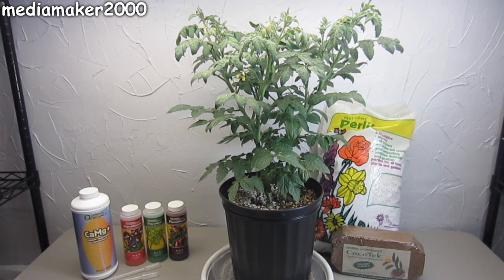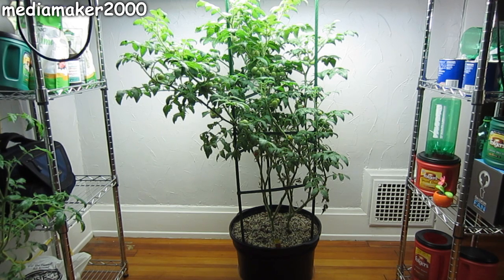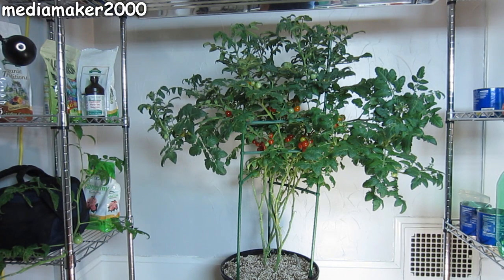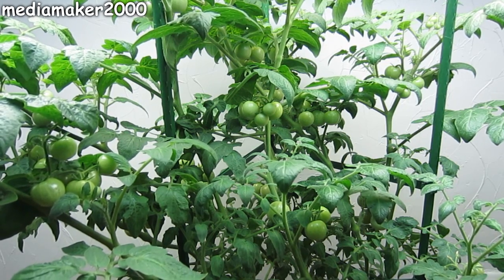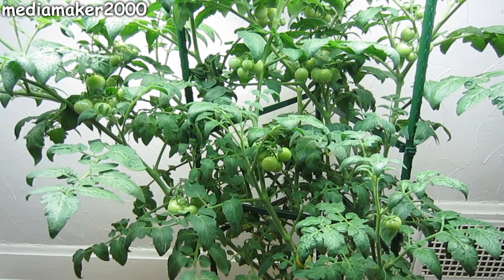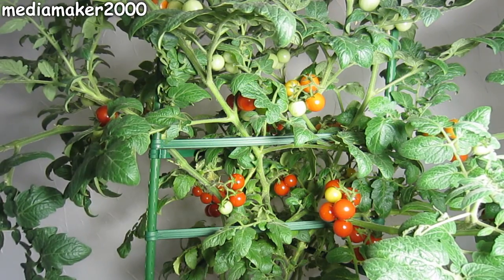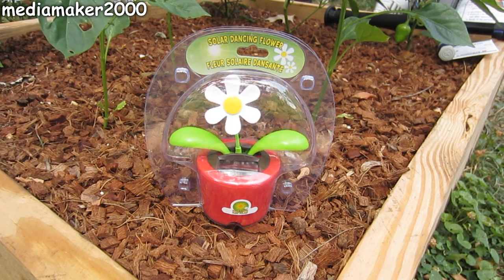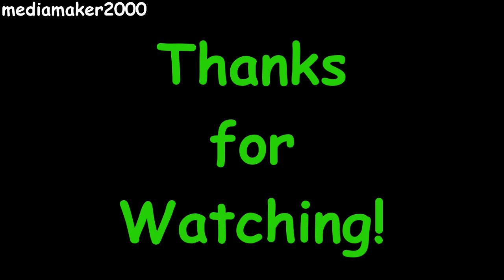Easy Hydroponic Tomato - No Pumps! Final Report - Experiment DIY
A very easy and simple hydroponics system that's perfect for the beginner...

The nutrients I use here are the 3 part General Hydroponics three part flora nutrient system. A tried and true nutrient lineup that might be the most used nutrients in the world. I'm also using General Hydroponics calcium magnesium nutrients as suggested in their drain to waste program to avoid BER (blossom end rot).

I had to change the nutrients to 4ml grow, 4ml micro & 4ml bloom from
1ml grow, 4ml micro & 7ml bloom since it was an indeterminate tomato plant.
The nutrient amounts and rations recommended were for plants other than tomatoes and not for determinate plants. I had to change the ratios due to that fact.

This tomato plant is a Bonnie Husky Cherry Red Dwarf Indeterminate.

I am very pleased with the results. This is the easiest and best hydroponics I have ever done! The results speak for themselves!